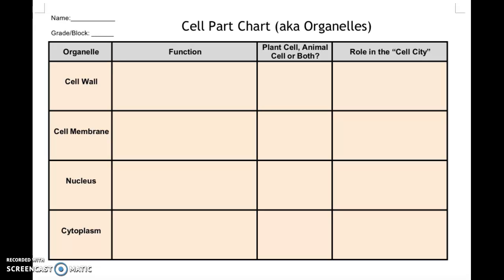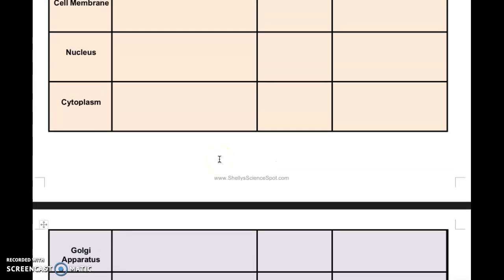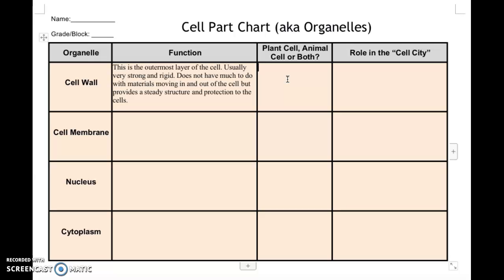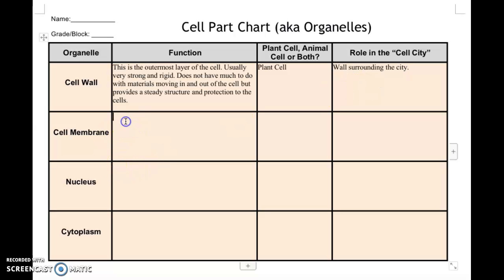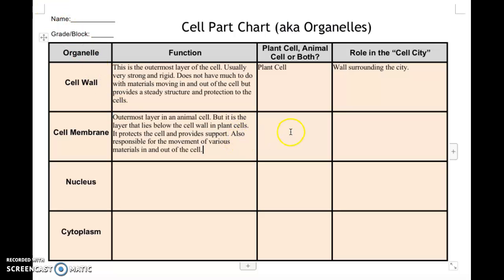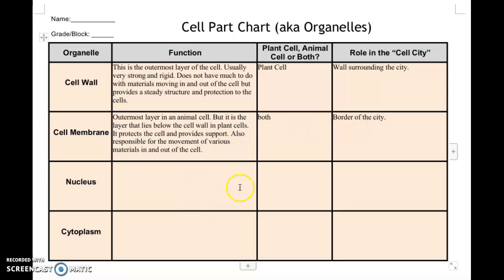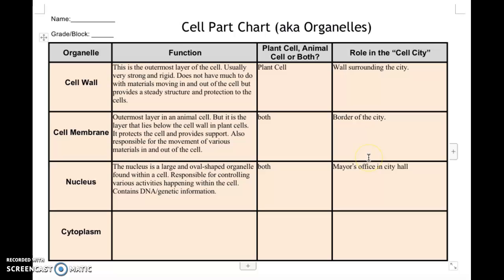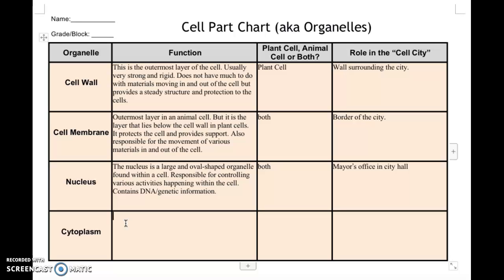Cell Organelles - Part 1